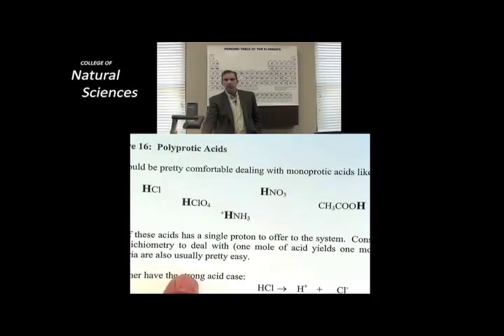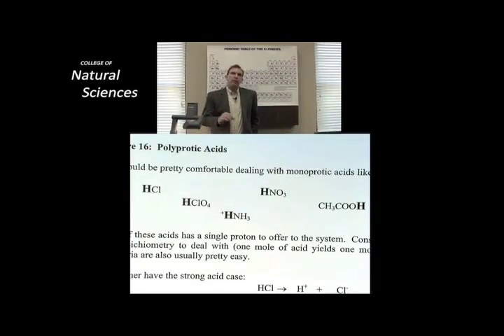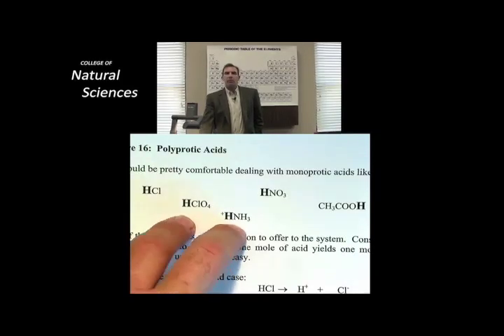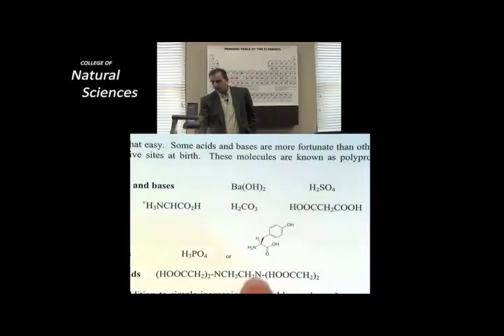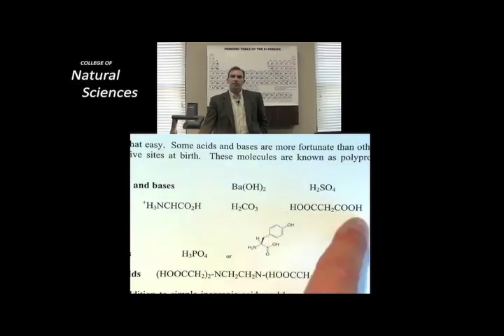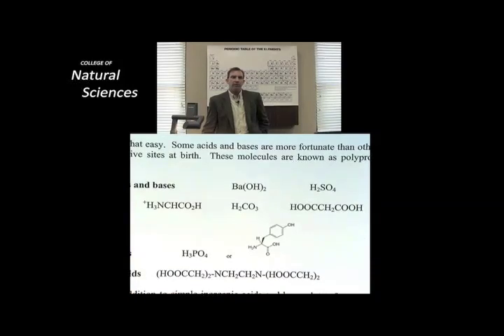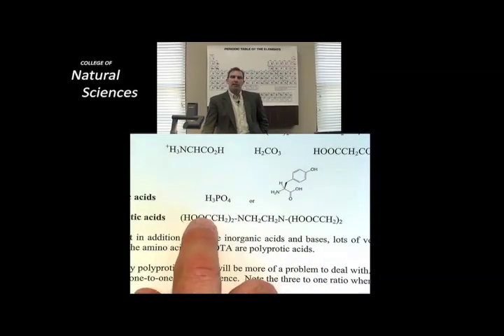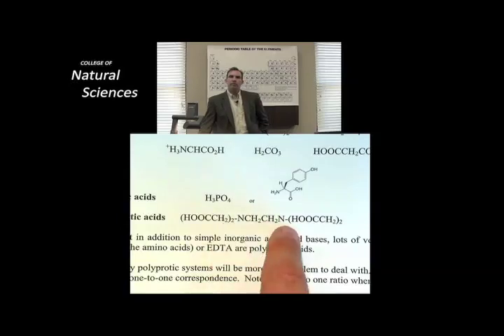Lecture 16 Part 1 Dr Laude introduces polyprotic acids